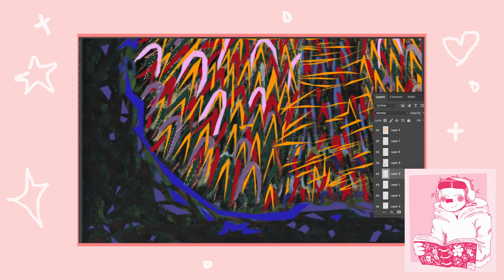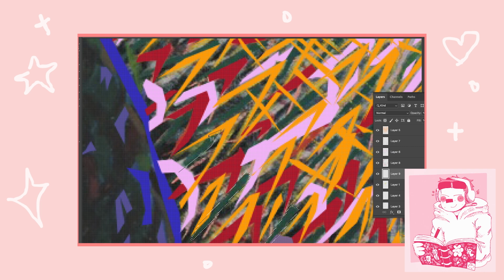Making a Slideshow for OCs!!!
I have this method of compiling characters in a slideshow for my characters because it's SOOO fun and I totally implore other people to join in! It's very fun and can help you figure out your characters more!!

i'm in other places, check it